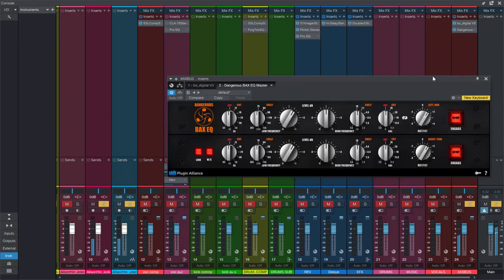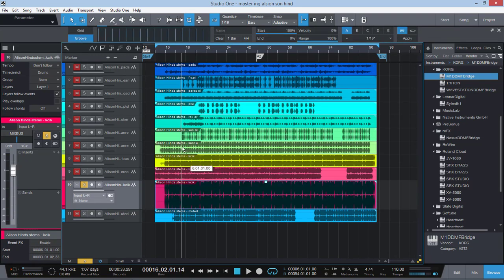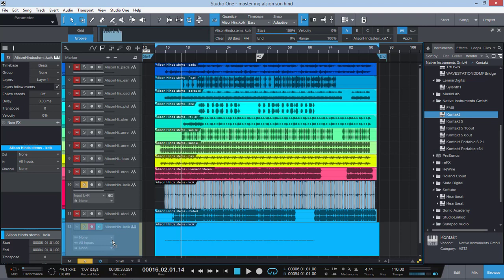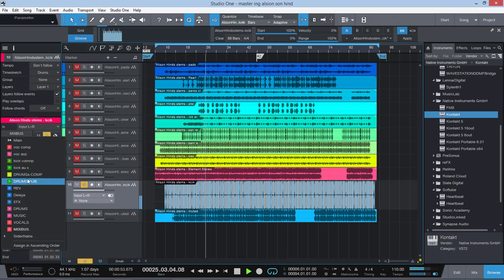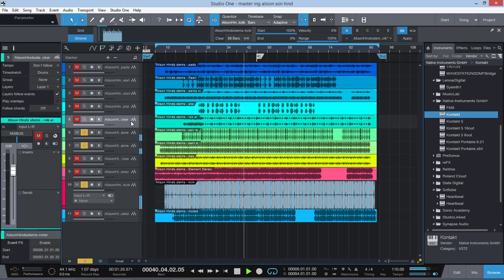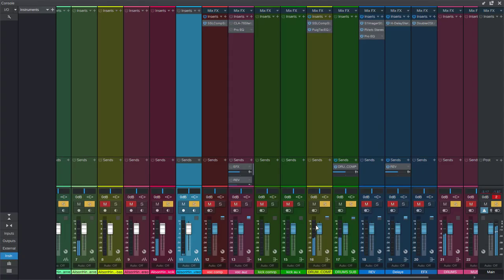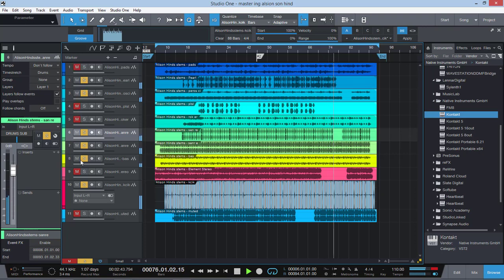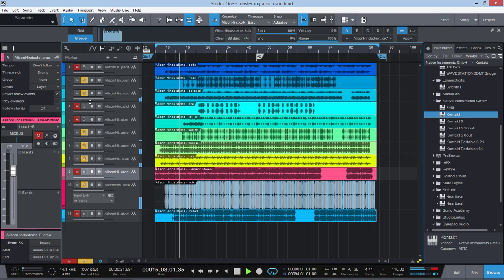soca riddim breakdown donate to my paypal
use built in midi extract from audio to remix your session
make hit soca riddim ready for artist